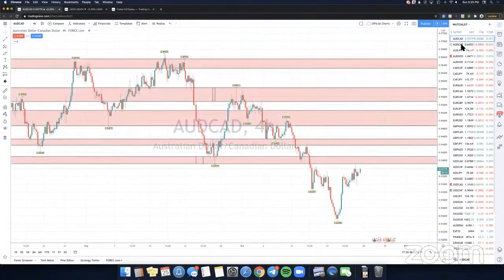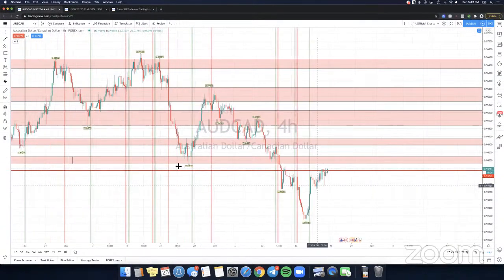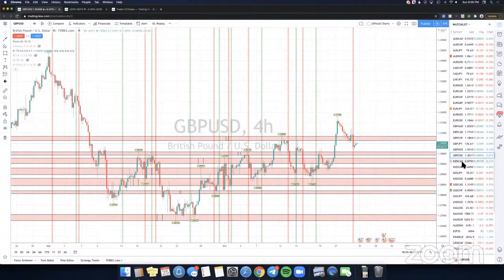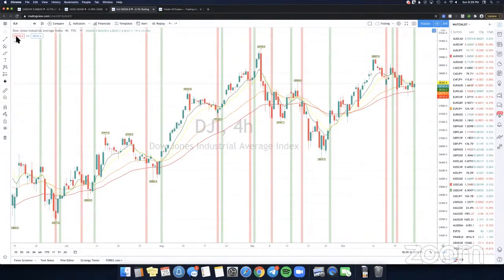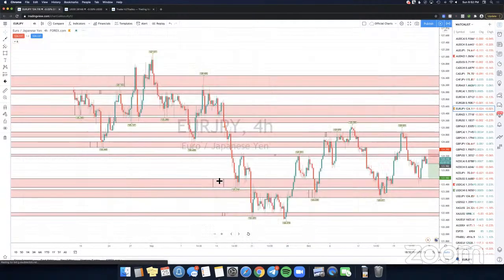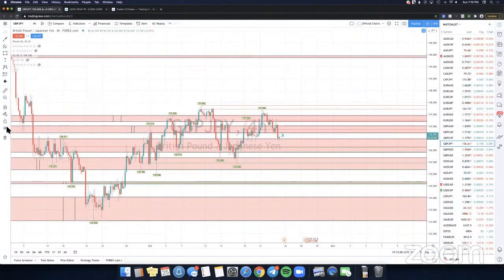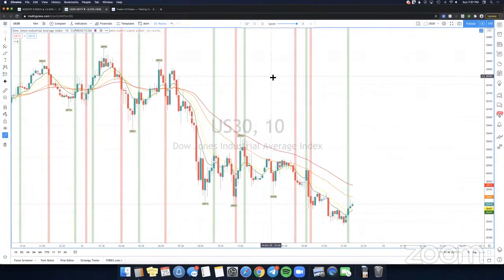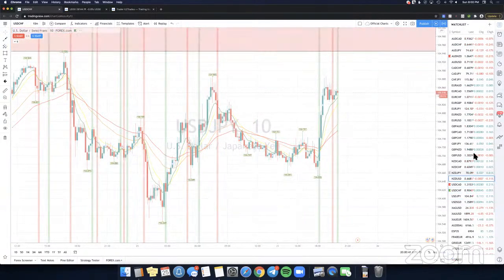THE K2 TRADES WEEKLY CHART ANALYSIS | TRAINING WEBINAR - October 25, 2020 | FOREX | INDICES